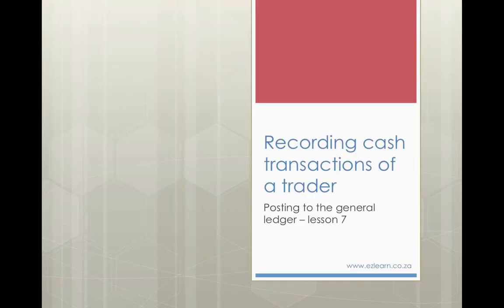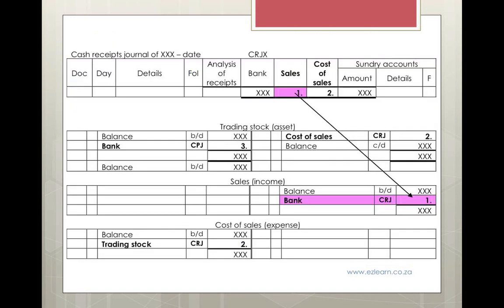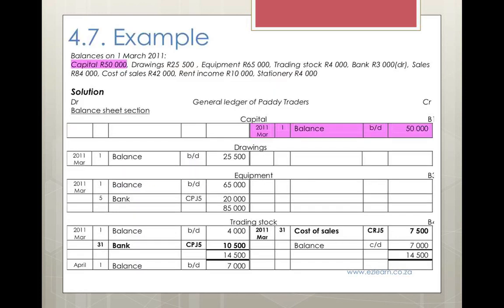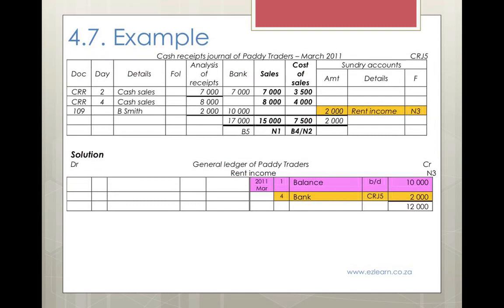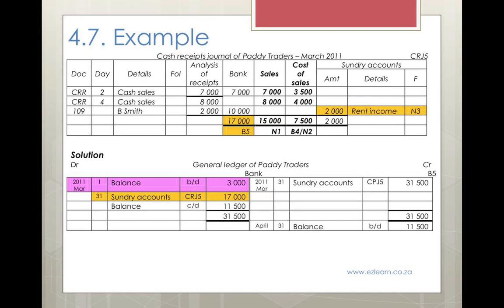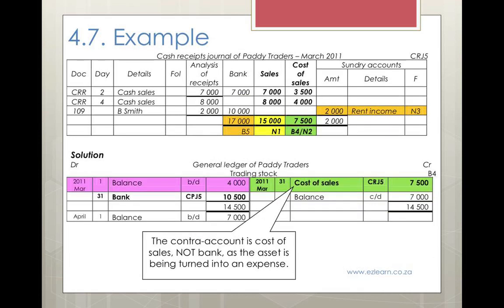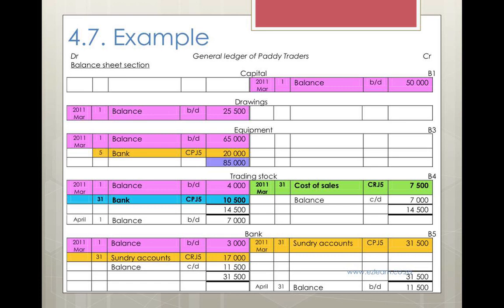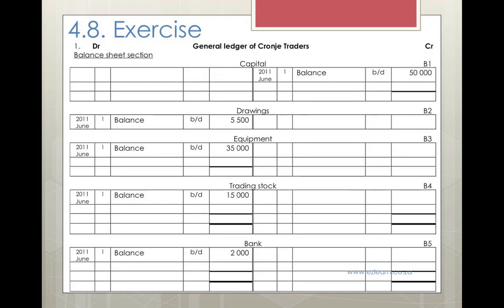9.4. General ledger of a cash trader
This lessons demonstrates how the cash journals of a trading business are posted to the general ledger. It is based on Fun Economic and Management Sciences Grade 9 but can be watched independently.

Download the slides and access additional resources by joining the Google Classroom with your private account (a school one won't work)